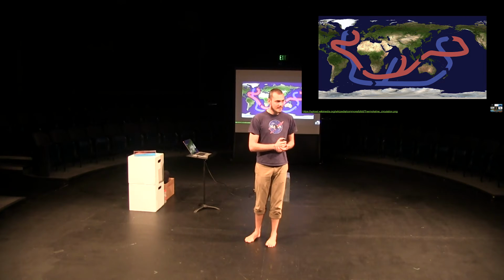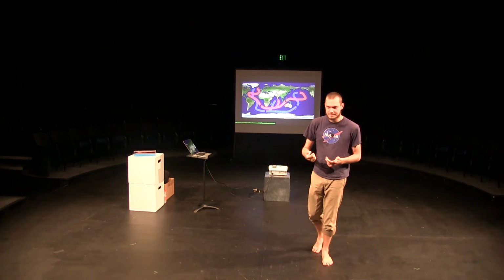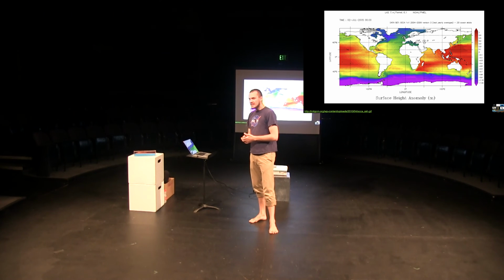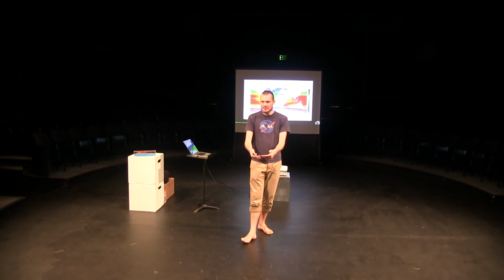Open Seas - Currents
This in the section of Open Seas that covers ocean currents. I talk about density and temperature and movement of water around the oceans.

Welcome to Open Seas, the Super Awesome Ocean Science Theatre Show. This is my senior thesis for my oceanography and theatre degrees at the University of Washington 2017.